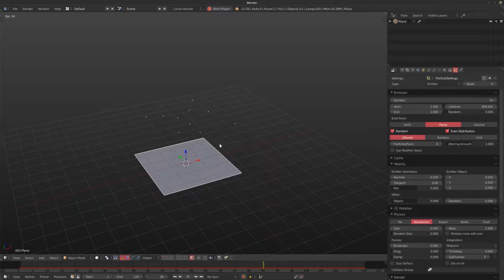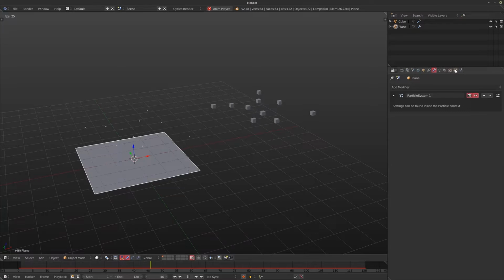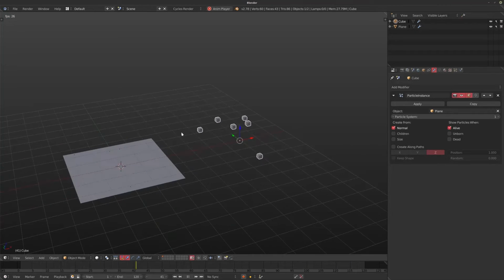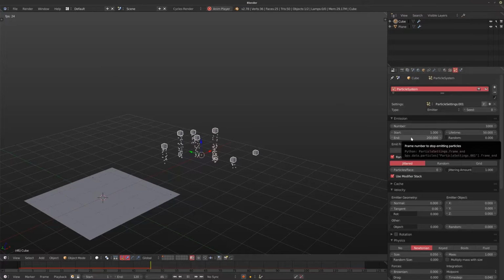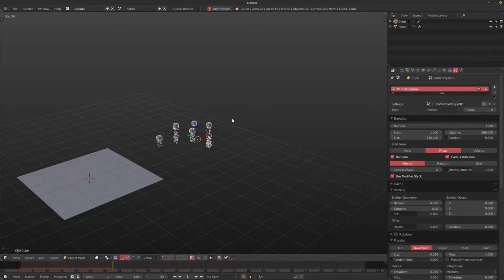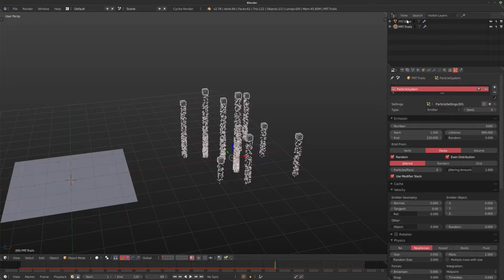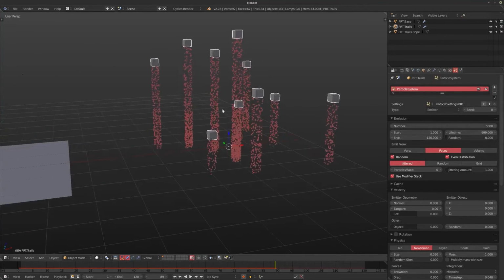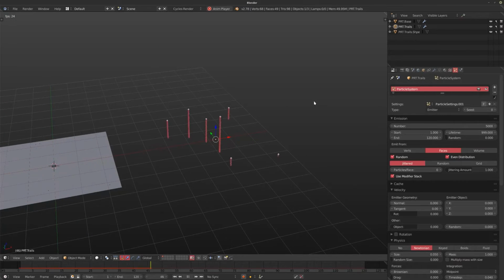Blender Motion Graphics:Particles Emitting Particles(1/2)-Particleception(한글자막)